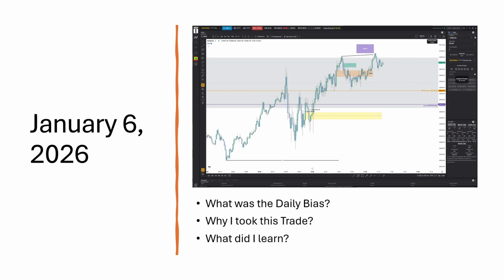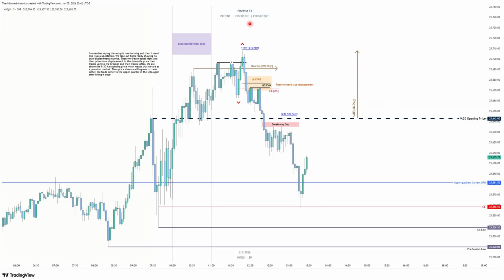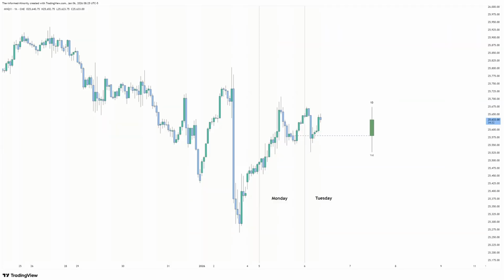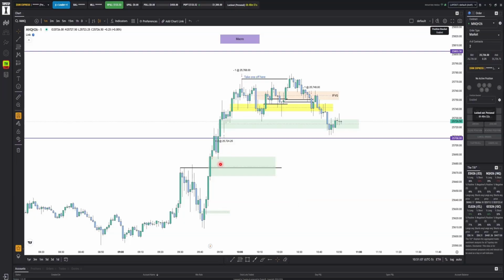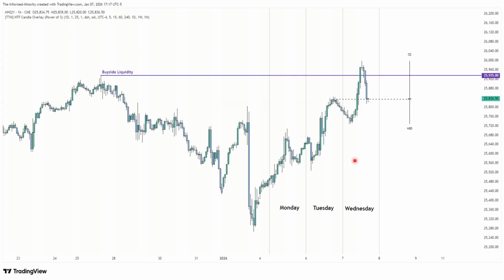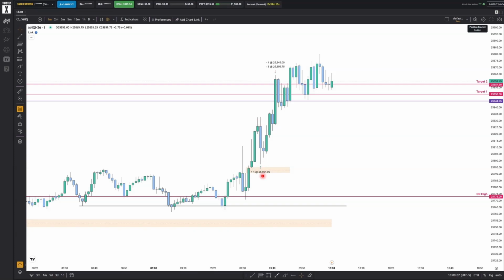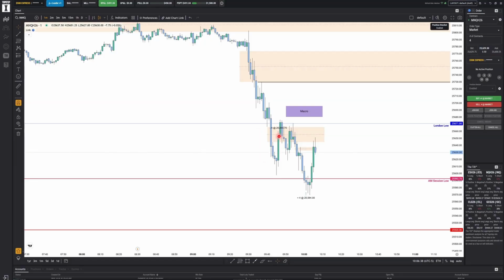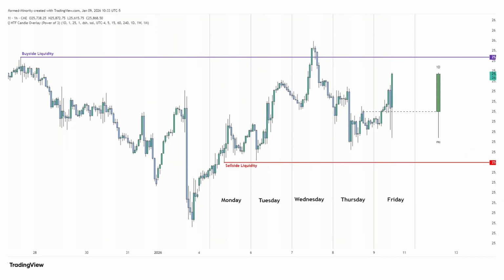How I made 1K Trading MNQ this week!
I stick to straight ICT concepts because they just work when you spot the setups right. This week it was all about patience during the NY Killzone, looking for FVG for entries, and the pullbacks, using OTE zones with fibs to get in clean. Market structure was textbook. Smart money did their usual and I was able to take advantage of it.

I break down every single trade. If you're grinding SMC/ICT, futures, or just want to see real MNQ action from the week, smash that like if it helped, sub for more weekly breakdowns, and drop a comment—what setup are you watching next week?

Timestamps if you wanna jump around:

00:00 Introduction and Weekly Trade Recap Overview
00:13 Analyzing January 5th Trades
02:55 Insights from January 6th Trades
05:45 Reviewing January 7th Trades
07:59 Breakdown of January 8th Trades
10:35 Final Trades and Weekly Summary
13:12 Conclusion and Future Plans

Live Entry Timestamps:

Jan 5th Time Stamp 44:13
Jan 6th Timestamp 44:13
Jan 7th Timestamp 27:45
Jan 8th timestamp 37:50
Jan 9th Timestamp 26:00

Trading futures is risky and can lose more than you put in. This is just me sharing my trades for education/entertainment, not advice.